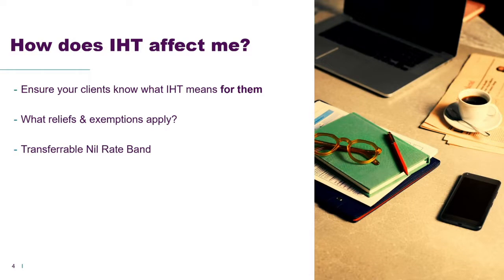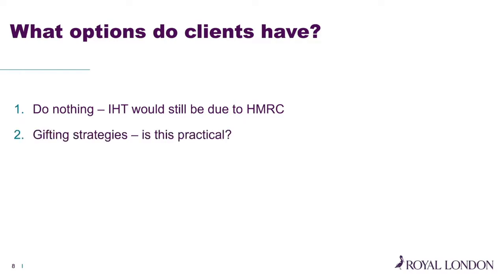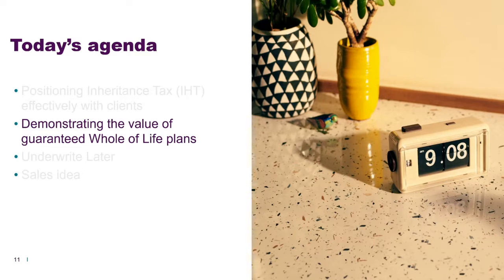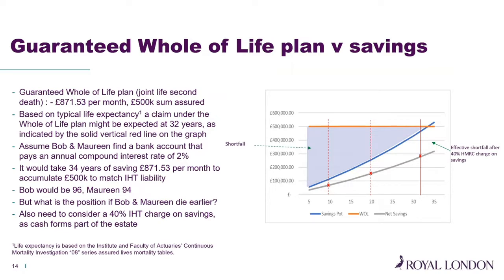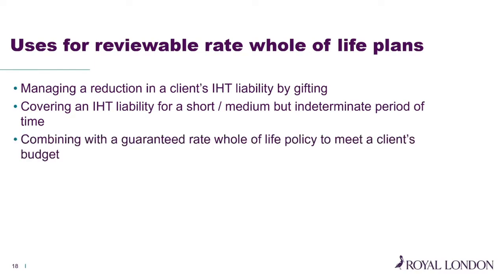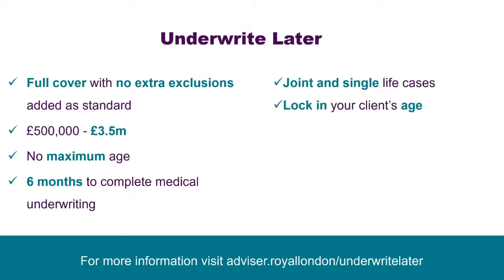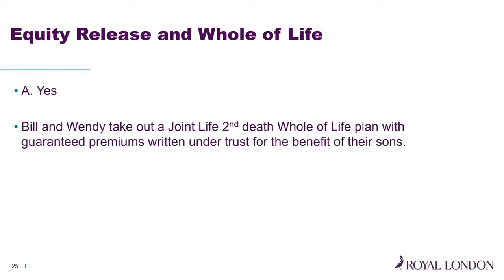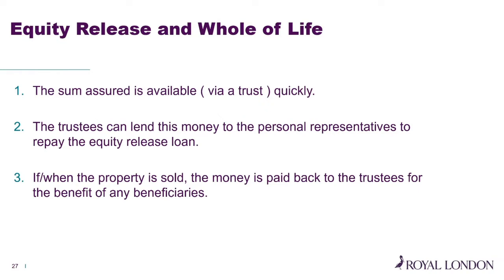Inheritance Tax Planning using Whole Of Life Plans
In this webinar, Adrian Bates and David Dawson, Corporate and Estate Planning Specialists, look at ways to strengthen your IHT planning conversations and demonstrate the value of Whole of Life plans.

After watching this webinar, you’ll:
 - Be able to help your clients understand how they're affected by IHT.
 - Understand how to demonstrate the value of Whole of Life plans compared with saving.
 - Understand how Whole of Life plans can be used in the Equity Release market.
 - Understand how Royal London can help get valuable cover in place quickly.